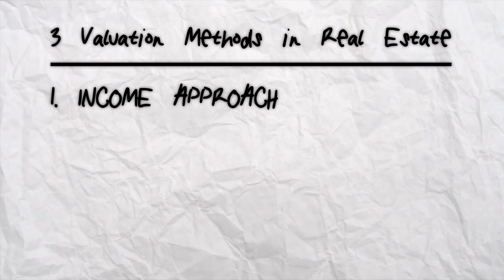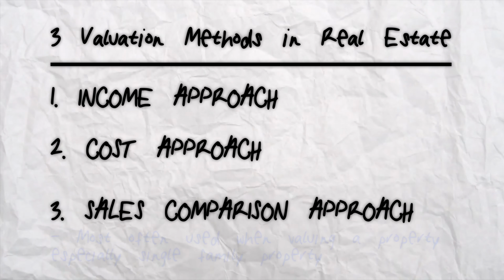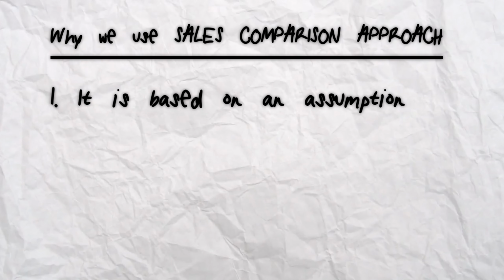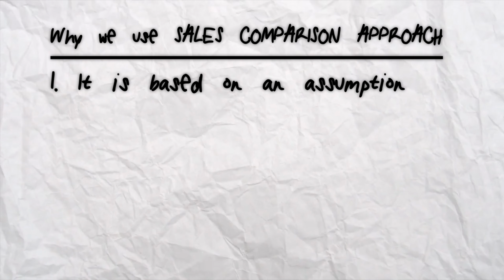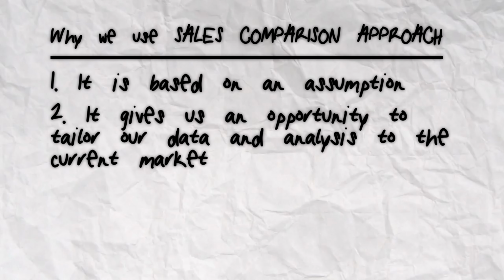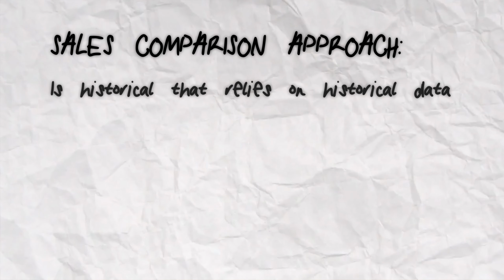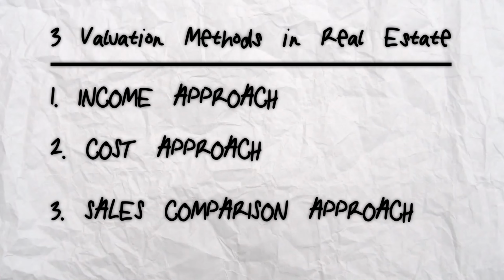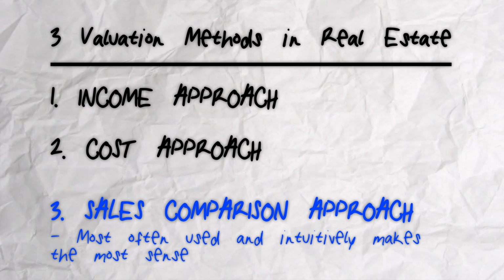Uncovering the Secrets Behind the Sales Comparison Approach!!!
Ever wondered how much your house is worth? In this video, real estate expert Jimmy Roberts breaks down the sales comparison approach to real estate appraisal. This is one of the most common methods used to value property, and it's based on the principle of substitution.

Jimmy explains the benefits and drawbacks of the sales comparison approach, and he shows you how to use it to get the most accurate value for your home. He also shares some tips on how to find comparable properties and adjust their prices to account for any differences between them and your home.

If you're considering buying or selling a home, this video is a must-watch. It will give you a better understanding of how property values are determined, and it will help you make an informed decision about your next move.

INVESTORS
Get my guide... "5 Mistakes RE Investors Make That Keep Them From Maximizing Profits... and how to avoid them!"

📋 Need a real estate appraisal... We can help.  We appraise 1-4 Family homes in Wayne, Oakland, Macomb, and Washtenaw Counties for various reasons (estate planning, probate, divorce negotiations, pre-listings, and lending.)